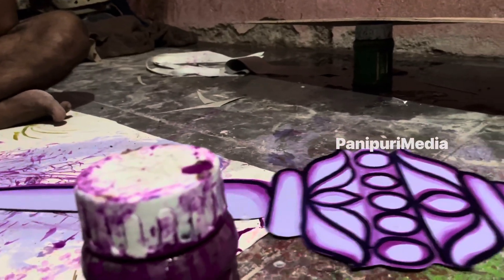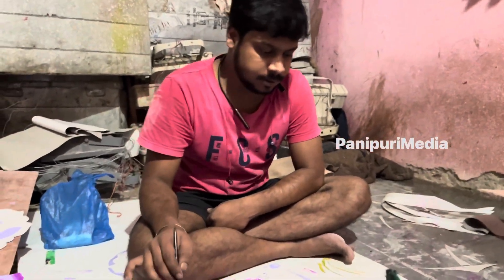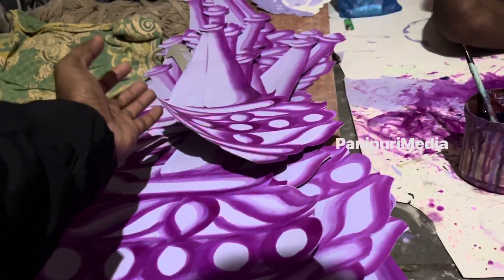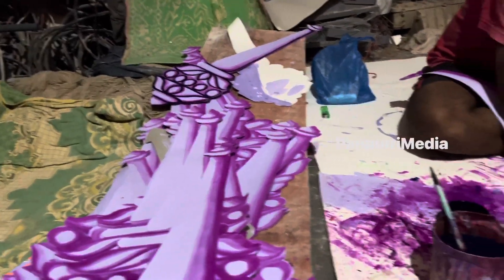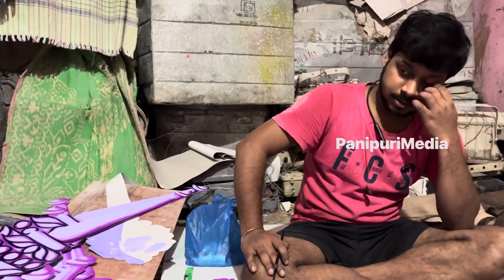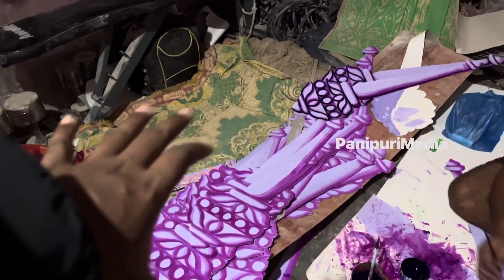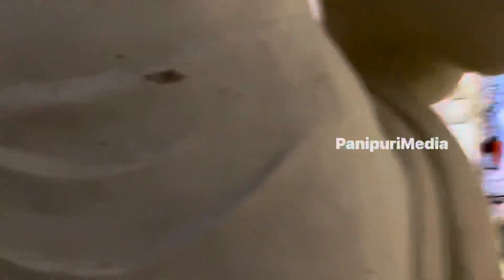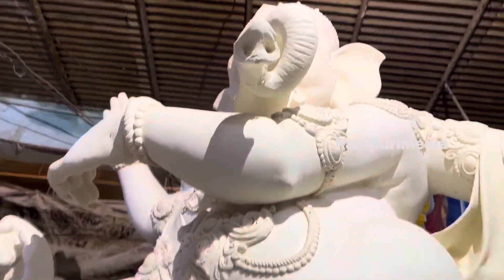Making Of Ganesh Ornaments || Beautiful Hand made Art design || Ganesh Making 2022